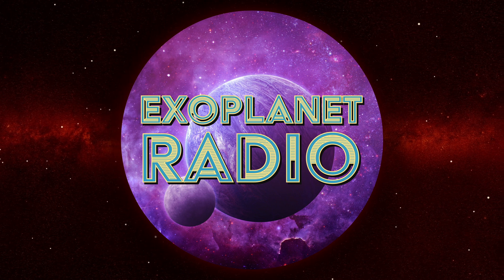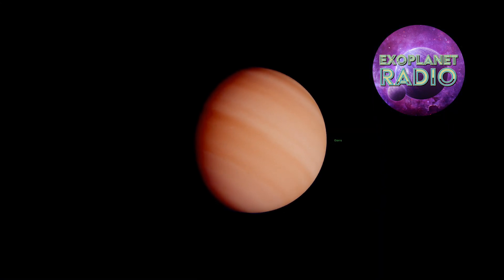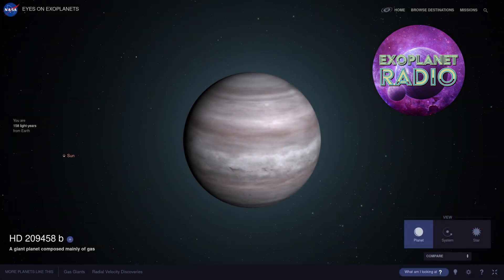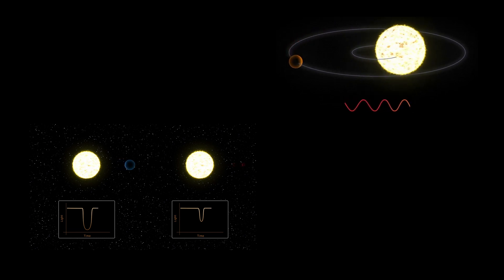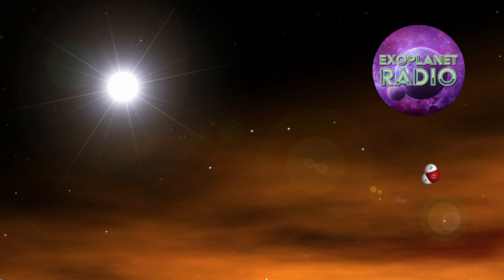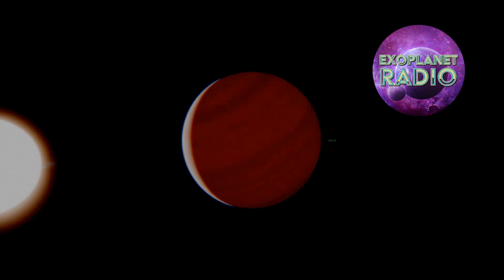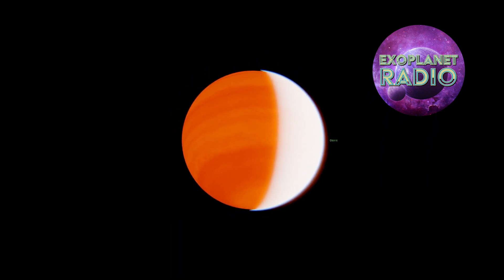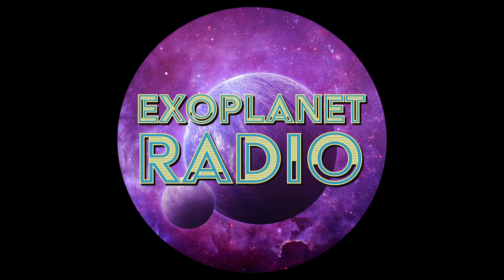Osiris: The Exoplanet That Changed Everything | Exoplanet Radio ep 37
The planet is HD 209458 b, and nicknamed "Osiris" after the Egyptian god of the underworld. Osiris is a fitting nickname for this planet, as it is a very hot and hostile world. HD 209458 b orbits its star very closely, and its surface temperature is estimated to be around 1,000 degrees Celsius. This makes it too hot for liquid water to exist on its surface, and it is unlikely to be habitable.

Even so, this planet is remarkable in many ways.  It occupies first place in a long list of discovery milestones.